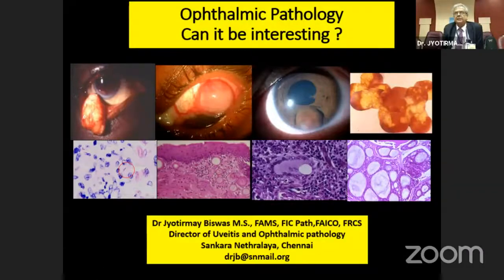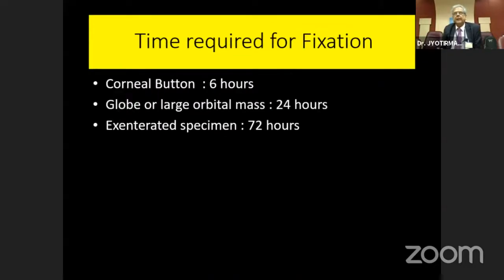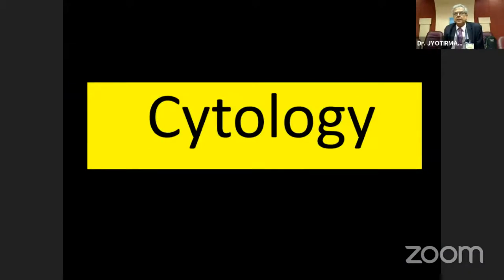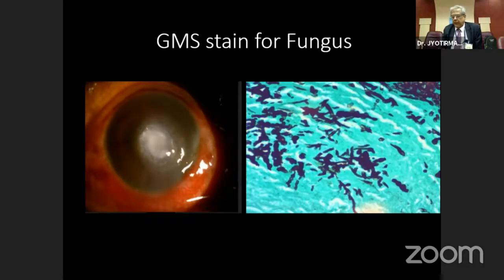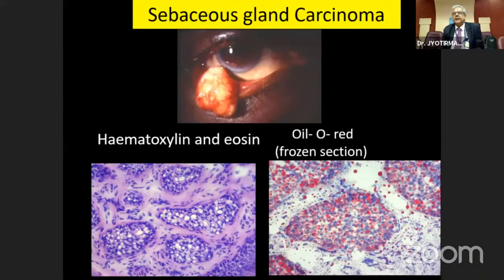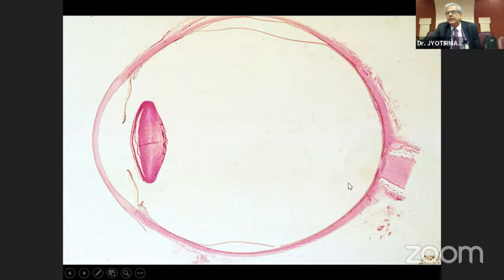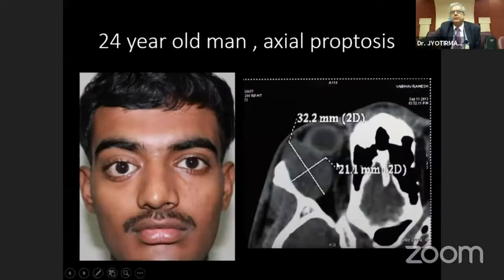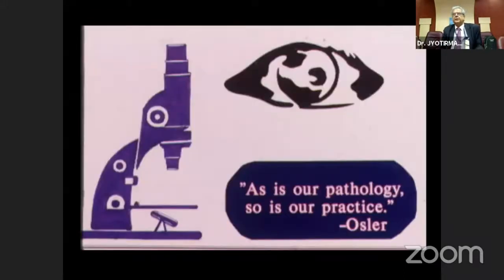AIOC2021-P171-Topic-Dr.Jyotirmay Biswas-Relevant skill sets in ocular pathology